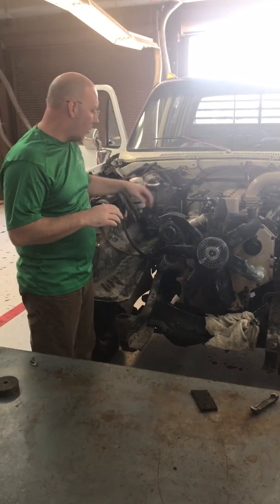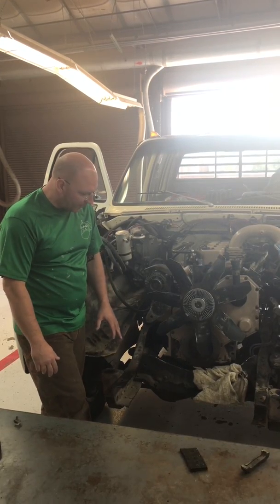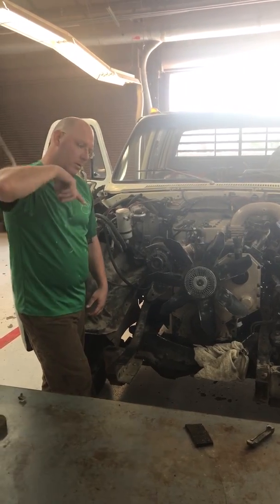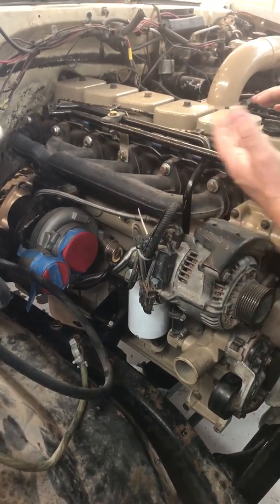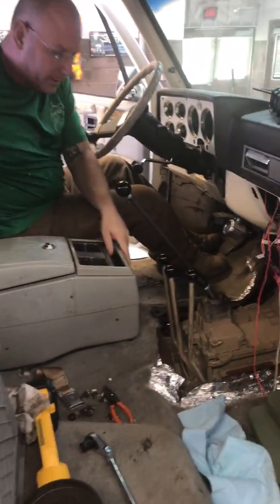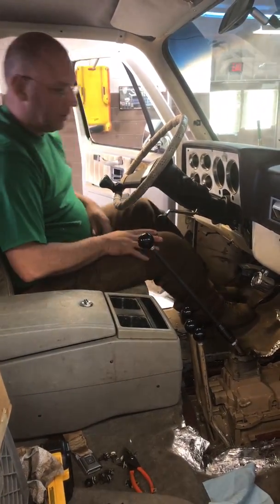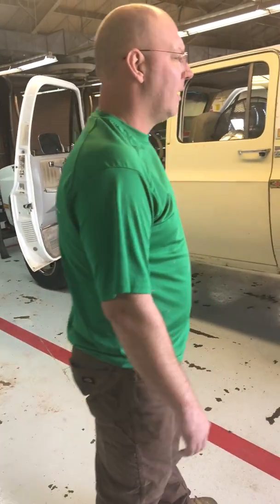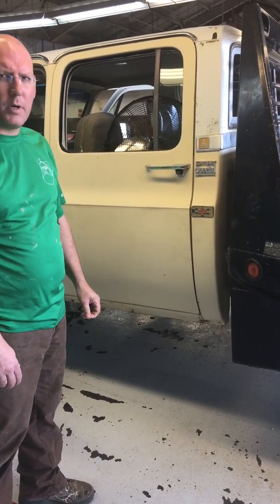81 Chevrolet K30 Cummins Swap NV4500 NP203/NP205 Doubler Walk Around